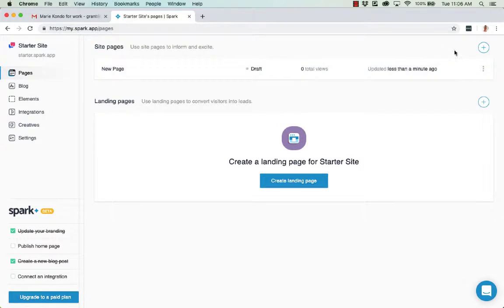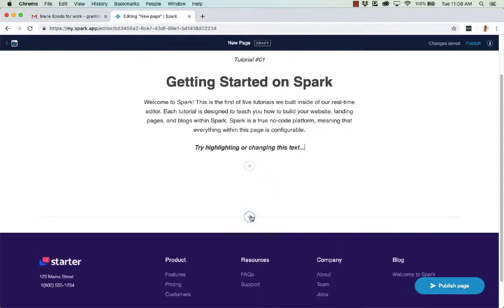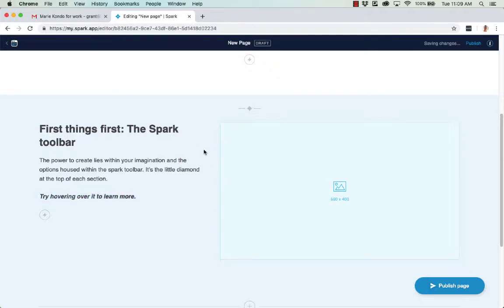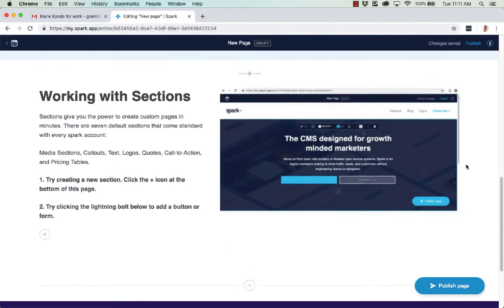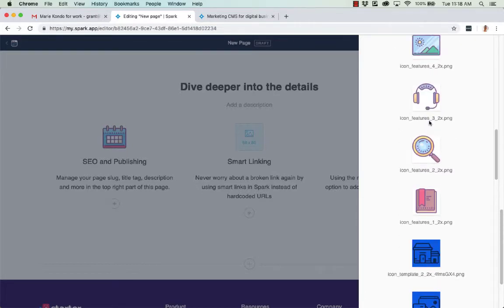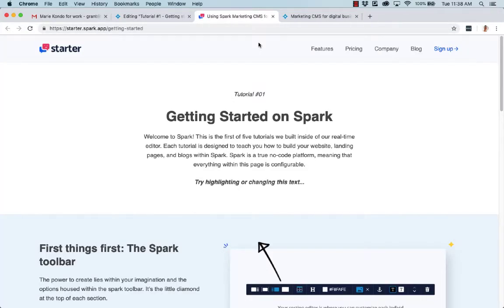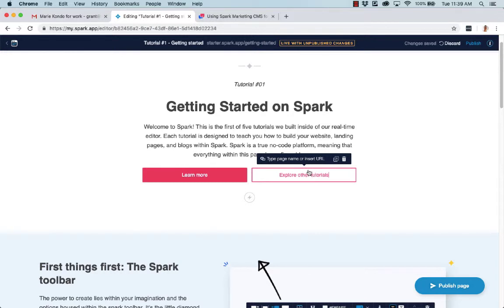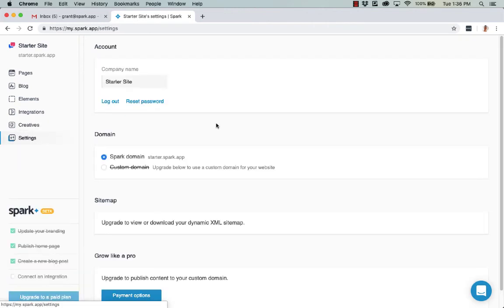Tutorial: Building your first pages in Spark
In this tutorial we will walk you through using the Spark to create your first page.